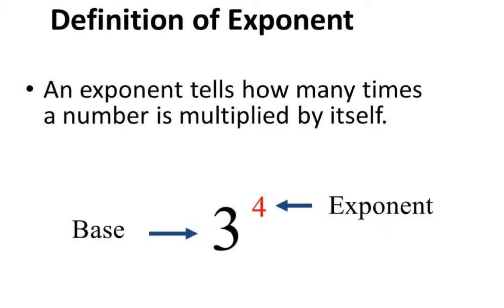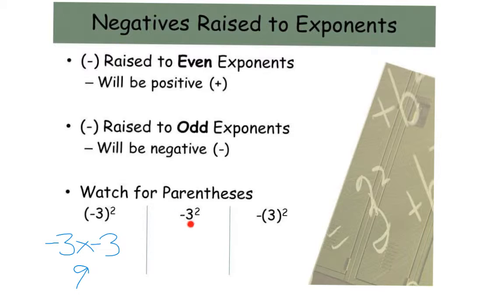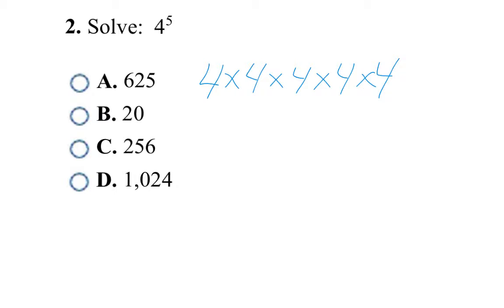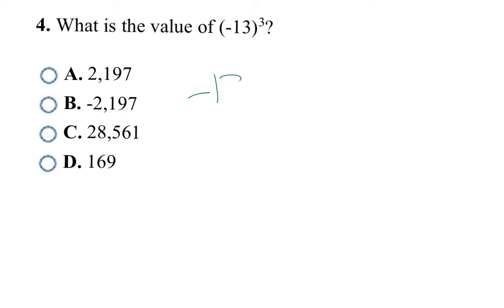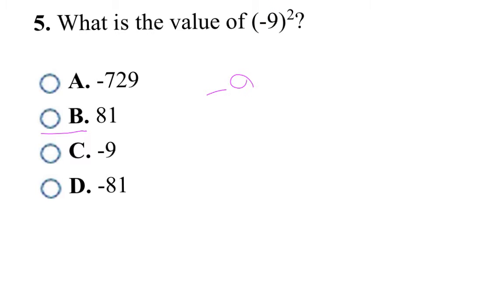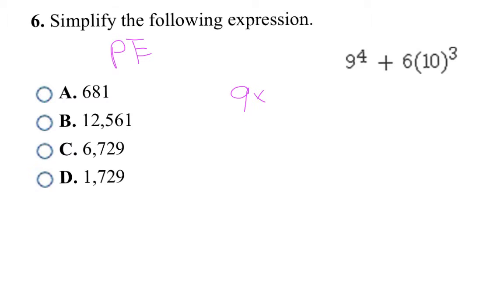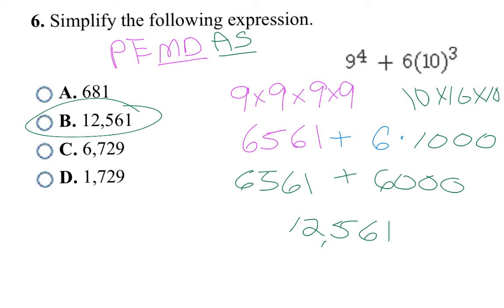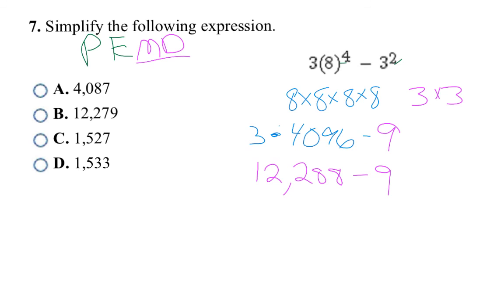7th Grade: OAS 7.N.2.4 & 5 : Exponents